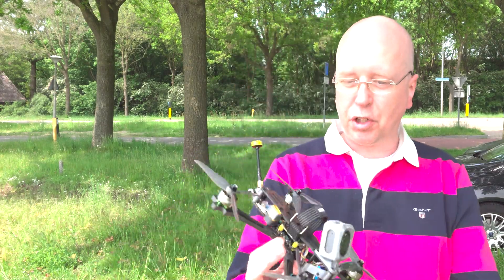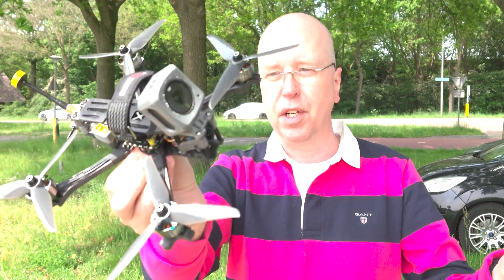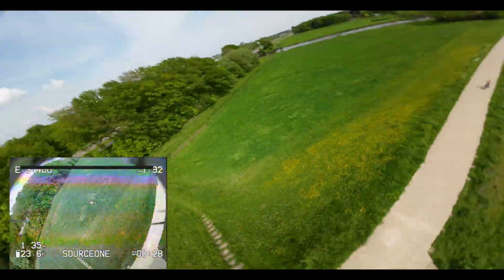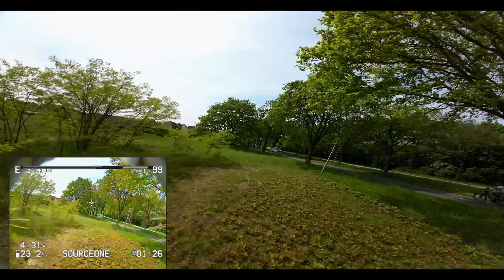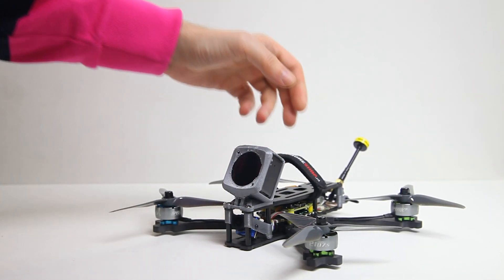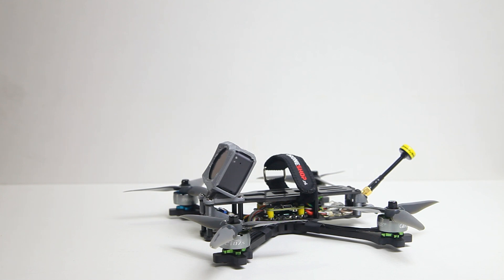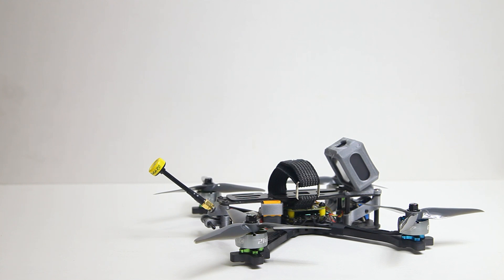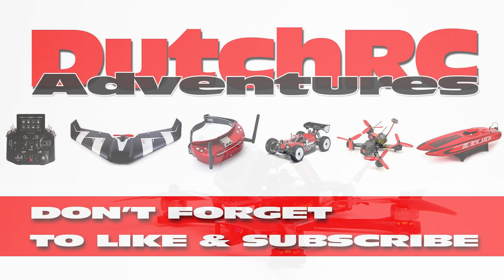Affordable FPV Quad 2023 - T-Motor + GepRC + TBS Project Roundup :)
This quad reminds you to First do your filtering.. Then the tuning :)

FPV cam: Runcam Phoenix 2

prop: Dalprop New Cyclone T5146.5

Battery: CNHL 1100mah Black Series

Tools:
+ several Dremel's